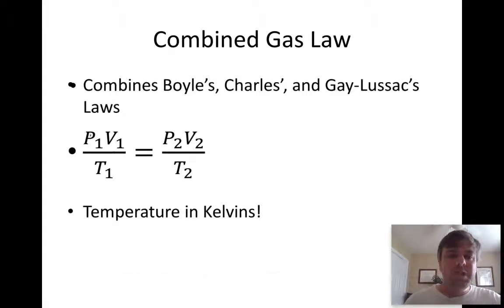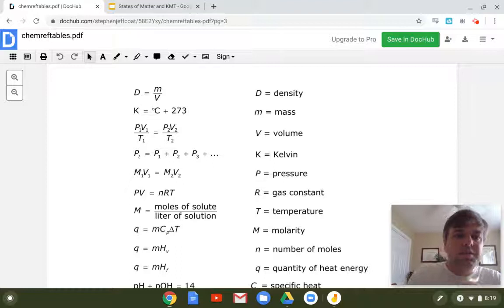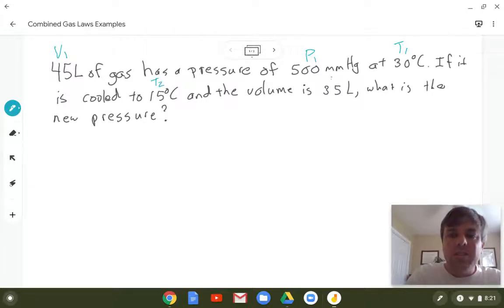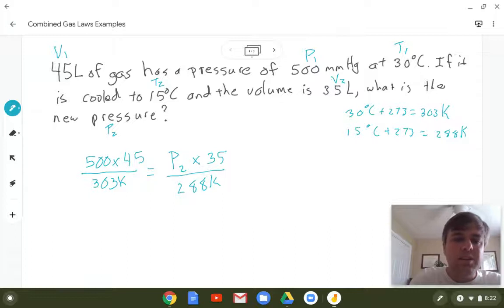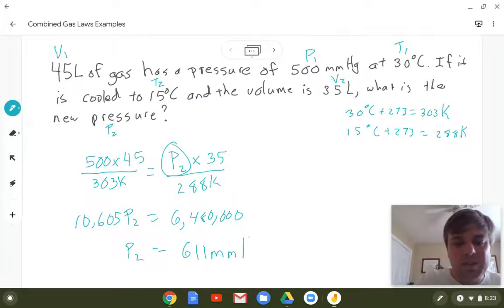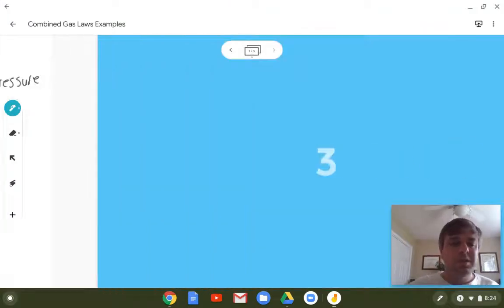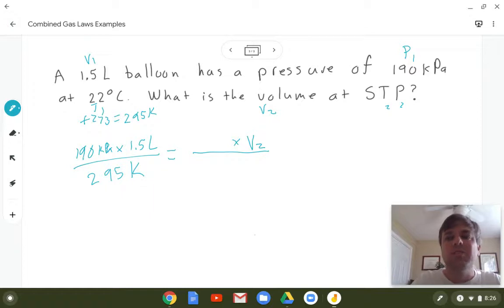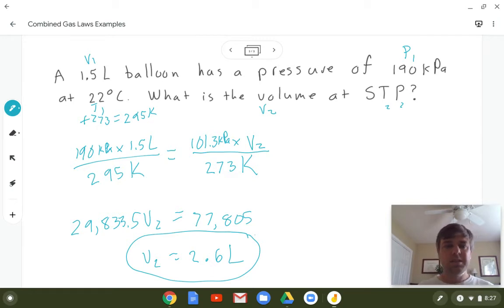Unit 9 Lesson 2: States of Matter and KMT Part 2, the Combined Gas Law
Introduction to the Combined Gas Law.